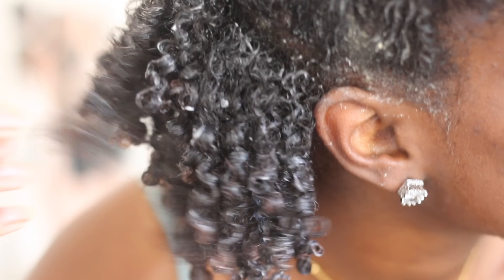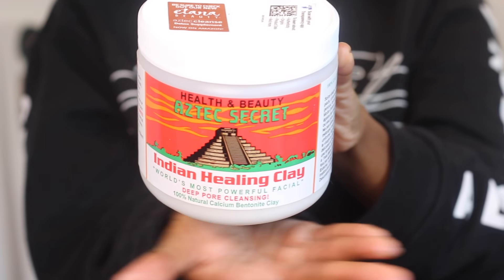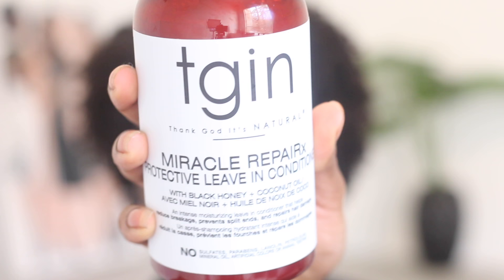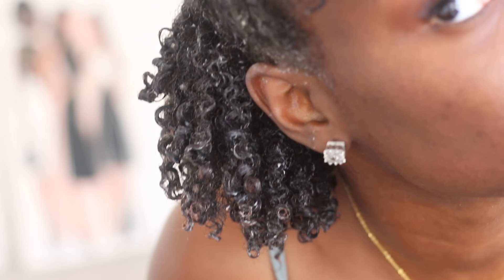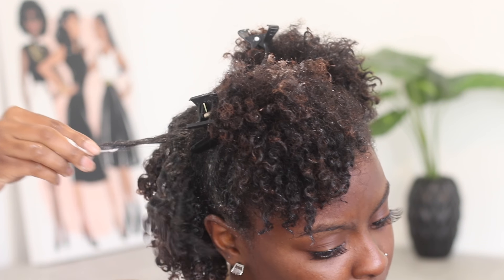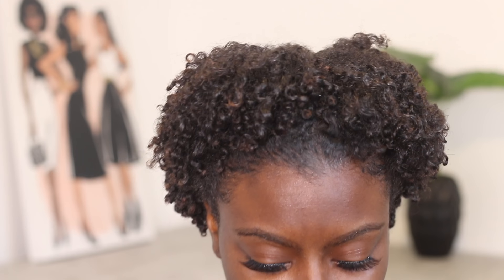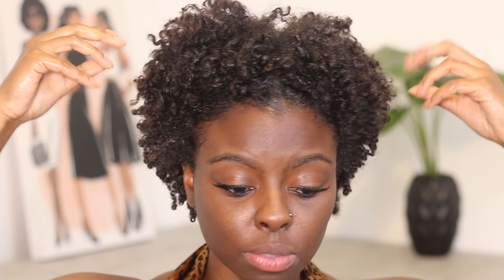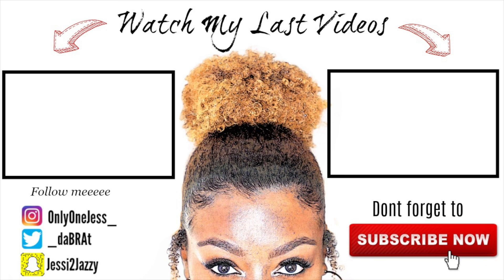my curls have NEVER looked better | wash and go on short natural hair